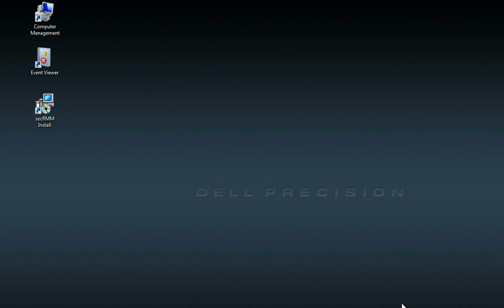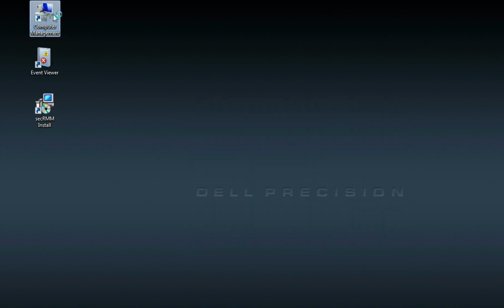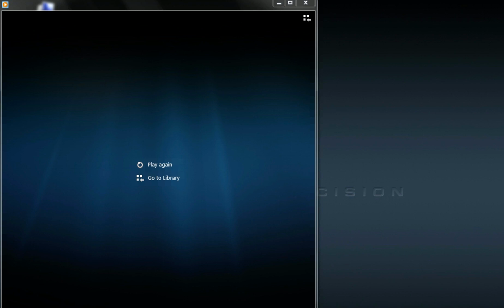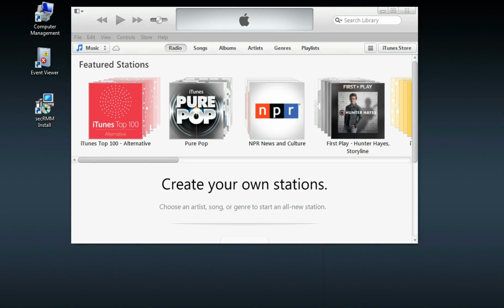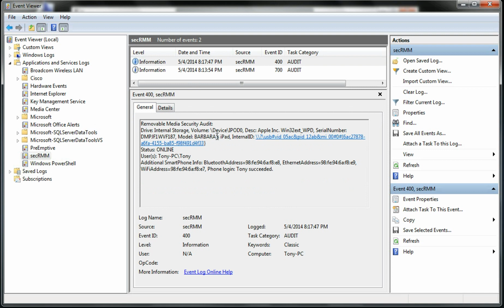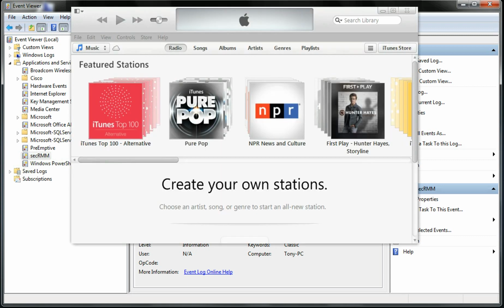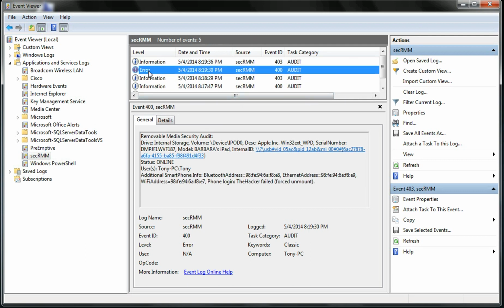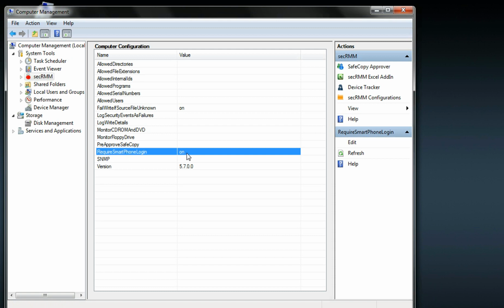secRMM Mobile Device Login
secRMM has an optional feature that forces the user to login on the mobile device with the same credentials they are using on the Windows computer before the mobile device can be attached to the Windows computer using a USB cable.